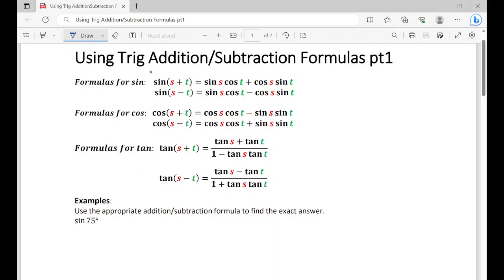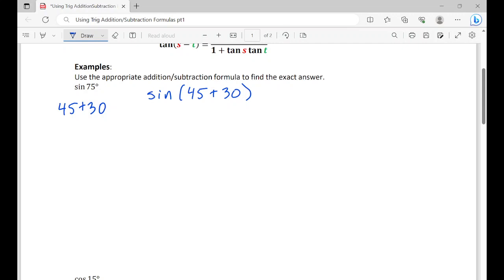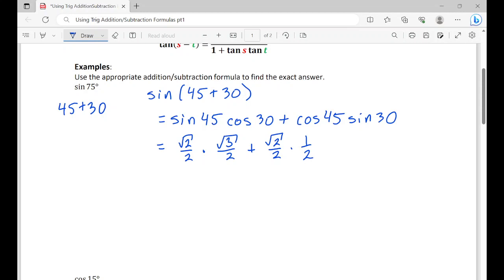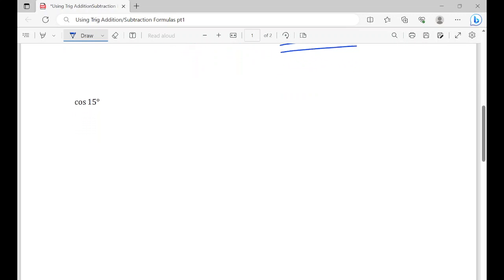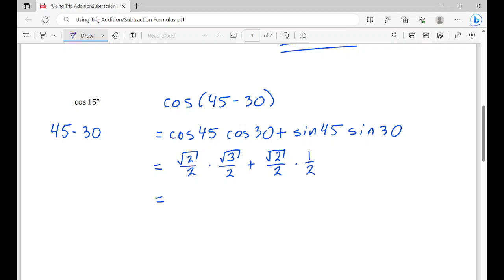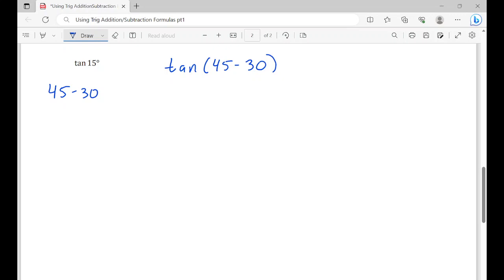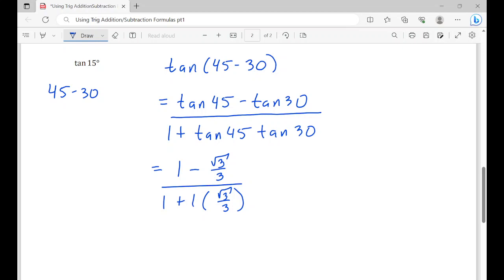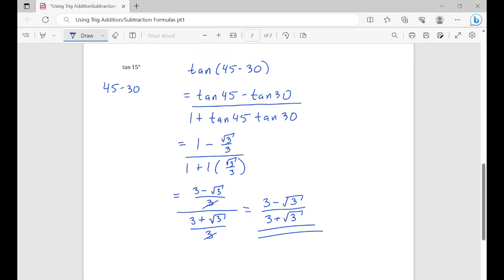Using Trig Addition/Subtraction Formulas pt1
A few examples showing how to use the Addition and Subtraction Formulas involving degrees.